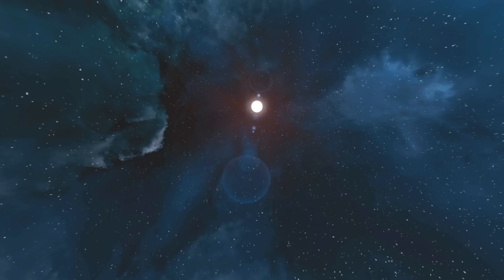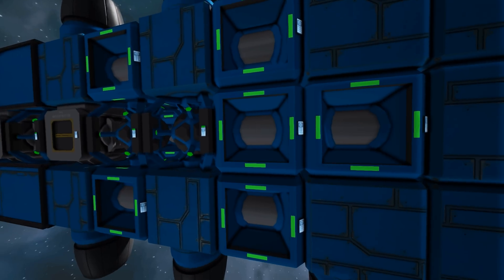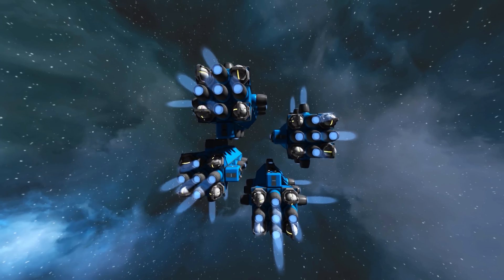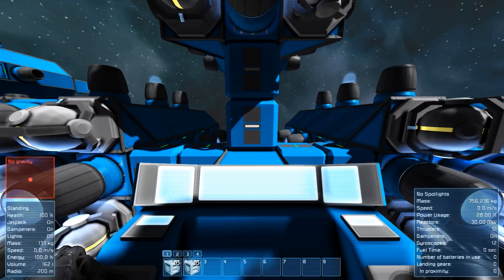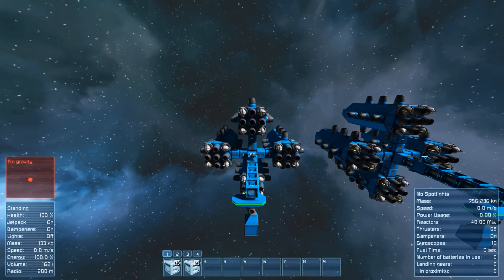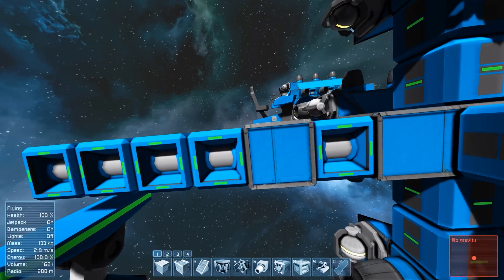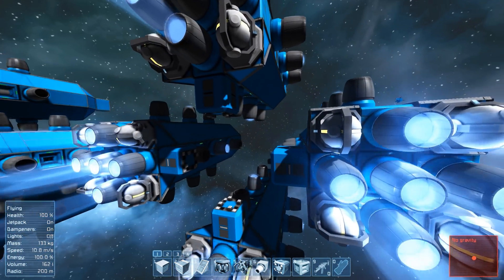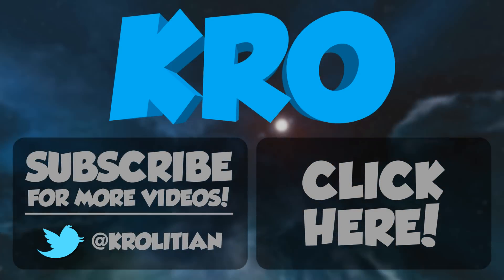Spiraling Rocket - Space Engineers Invention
In need of a slick rocket with the ability to swirl like Titanfall's Quad Rockets? Well, KroCorp's got it all! Now presenting a rocket design that flies in a spiral, allowing for up to 4 rockets to be fired and circled around each other before self destructing, or the secondary fire while rapid fires them individually and never self destruct!

Don't forget to leave a rating, and REQUEST IDEAS so I know what you guys want me to make next!

Invention Features:
- Dual Mode Rocket (both use Spiraling Feature)
--- Burst Fire: Fires all rockets at once and self destructs if the physical detonation fails in case of a miss or scavenged by enemy.
--- Rapid Fire: Fires rockets sequentially within 4 seconds, allowing the rockets to never impact and to have infinite range.

--Description of Space Engineers:
Space Engineers is a sandbox game about engineering, construction and maintenance of space works. Players build spaceships and space stations of various sizes and utilization (civil and military), pilot ships and perform asteroid mining.
Space Engineers utilizes a realistic volumetric-based physics engine: all objects can be assembled, disassembled, damaged and destroyed.
Space Engineers concentrates on construction aspects, but can be played as a tactical shooter as well. We expect players to avoid engaging in direct man-to-man combat and instead use their creativity and engineering skills to build war machines and fortifications. Space Engineers shouldn't be about troops; it should be about the machinery you build.